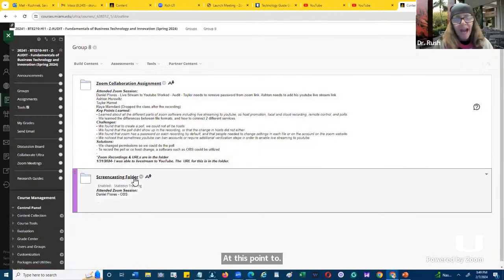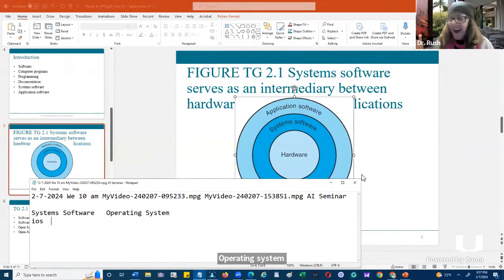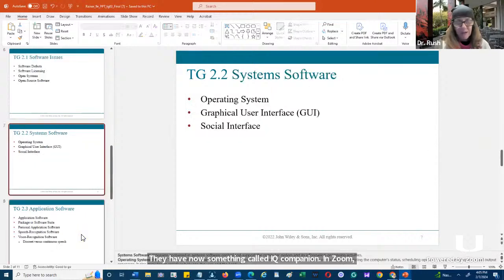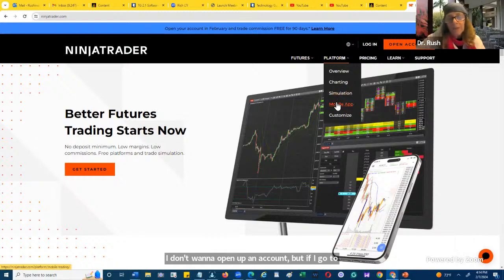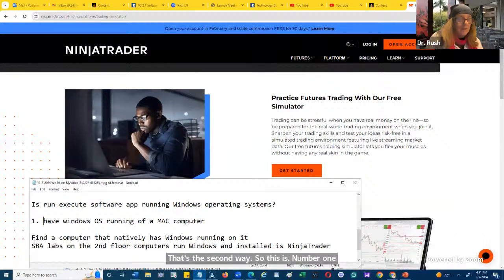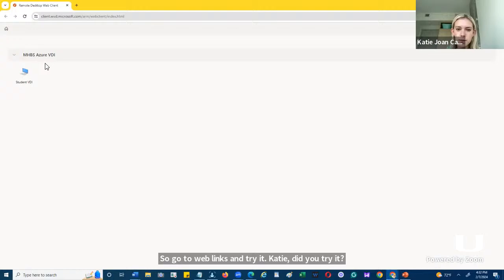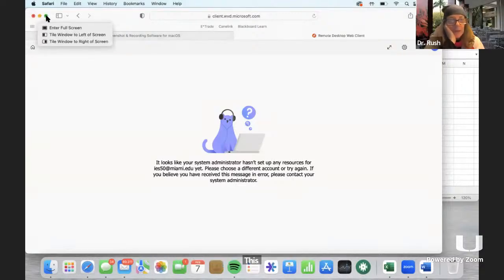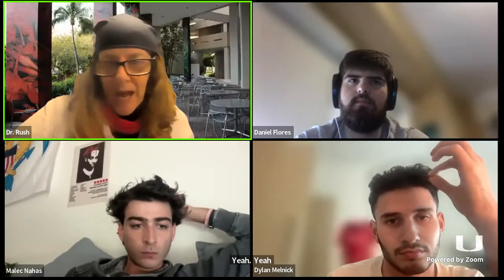20241 - BTE210-HI1 - Fundamentals of Business Technology and Innovation (Spring 2024)